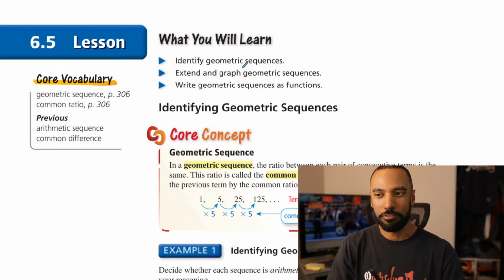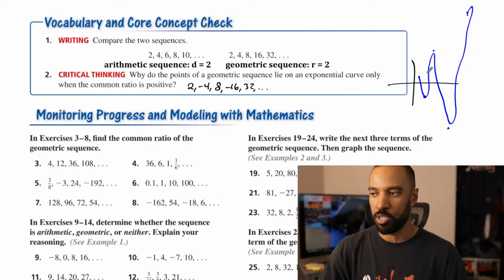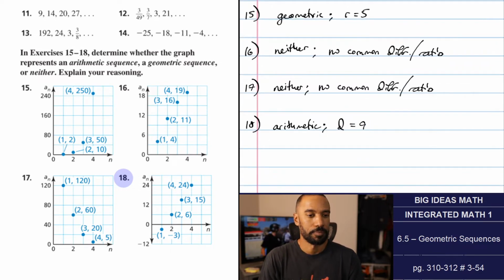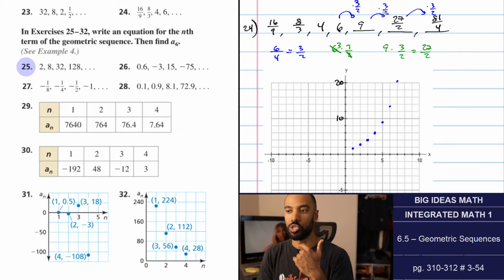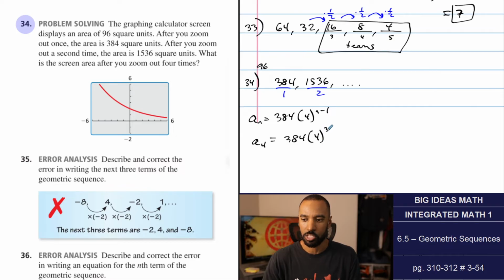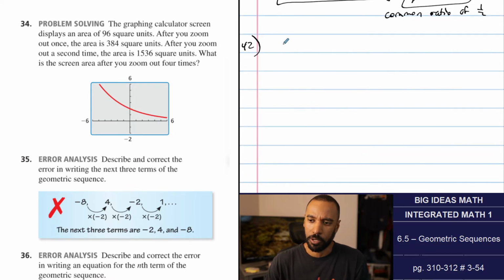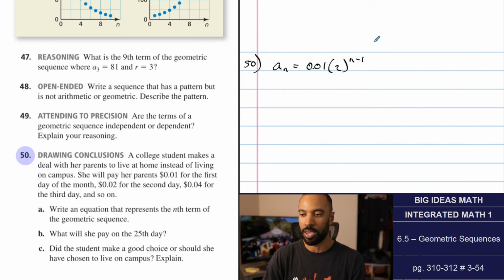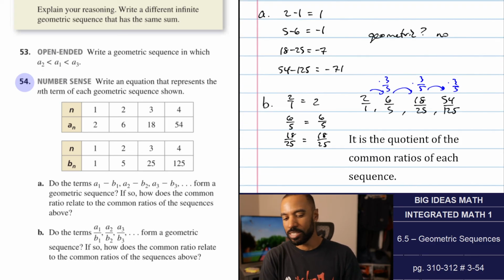Big Ideas Math [IM1]: 6.5 - Geometric Sequences (Lecture & Problem Set)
Geometric sequences are to exponential functions what arithmetic sequences were to linear functions. We have terms 1, 2, 3, ... etc. and have a common ratio (as opposed to a common difference), and that number can be any value other than 0 to form its sequence.

Also like arithmetic sequences, the question types are similar in that we identify when we have different types of sequences, find the next three terms of a sequence, plot its points on a graph, and write a function representing the situation. The explicit rule formula for a geometric sequence is:

an = a1*r^(n-1)

Where a1 is the value of the first term, and r is the common ratio. These numbers get exceedingly large or small in a quick amount of time, and the calculator will be used to obtain many of the numbers.

*PDF DOWNLOADS*

(0:00:00) Introduction
(0:01:07) Lecture overview
(0:12:37) Problem #1-2
(0:15:53) Problem #3-8
(0:19:28) Problem #9-14
(0:24:50) Problem #15-18
(0:27:33) Problem #19-24
(0:40:39) Problem #25-32
(0:51:11) Problem #33-34
(0:54:27) Problem #35-36
(0:56:38) Problem #37-38
(1:02:14) Problem #39-40
(1:05:18) Problem #41-42
(1:10:20) Problem #43
(1:11:35) Problem #44
(1:13:58) Problem #45
(1:14:41) Problem #46
(1:15:31) Problem #47
(1:17:26) Problem #48
(1:19:03) Problem #49
(1:19:45) Problem #50
(1:22:19) Problem #51
(1:26:26) Problem #52
(1:30:18) Problem #53
(1:31:01) Problem #54